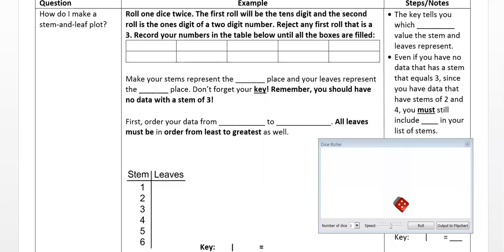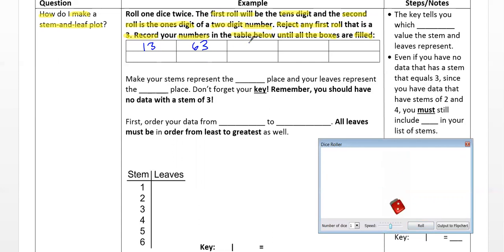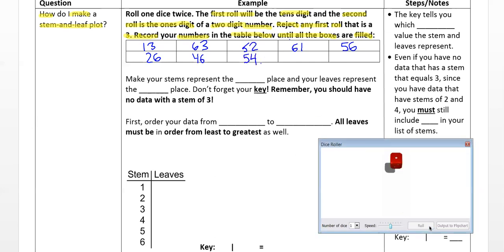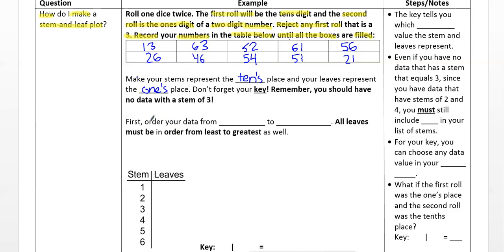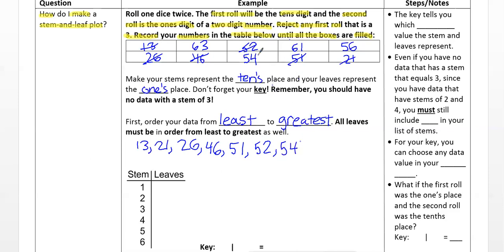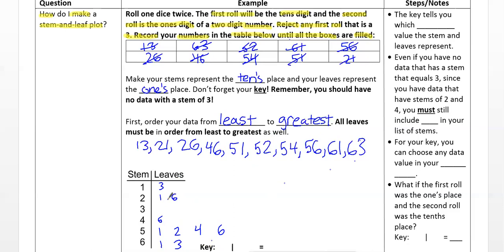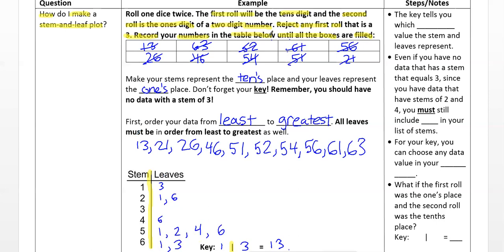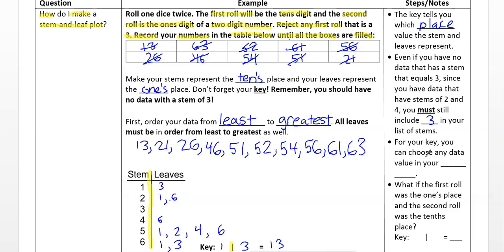Math 6 - 10.1 Stem-and-Leaf Plots Part 2